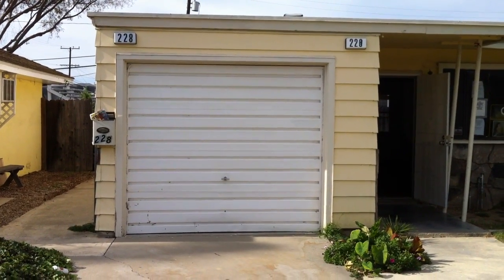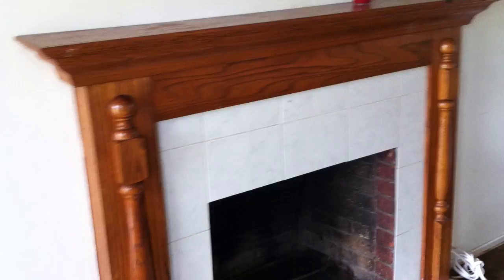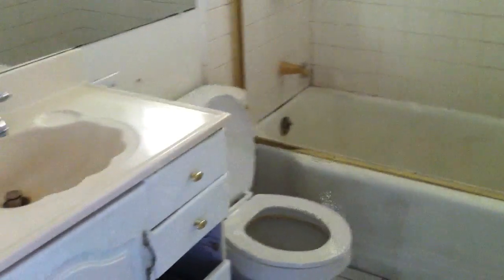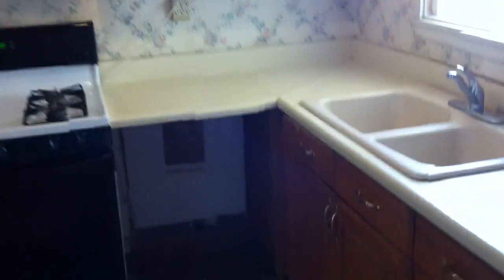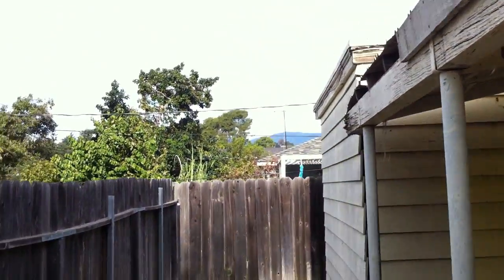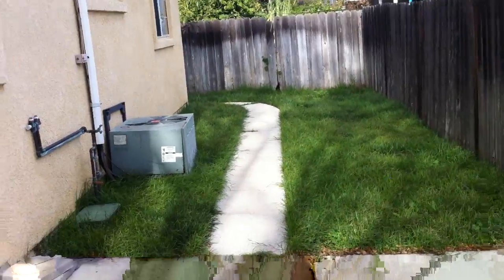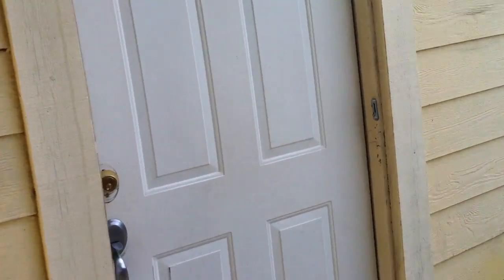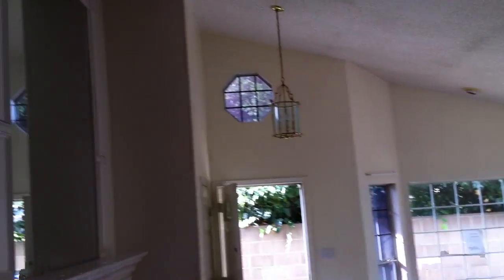228 Craig Drive, Santa Paula CA 93060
Virtual Walk Through of a duplex for sale in Santa Paula, CA by Armani Amezcua, Your805realtor at ERA Cusick Realty